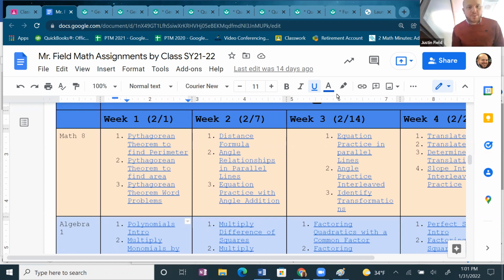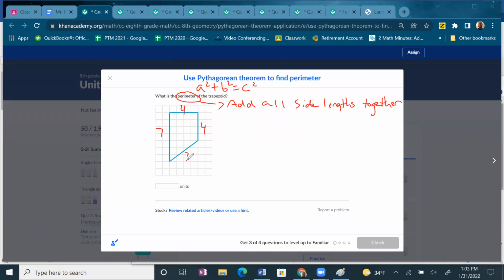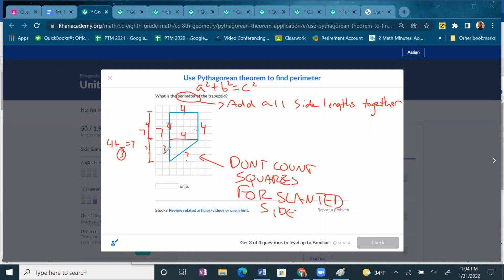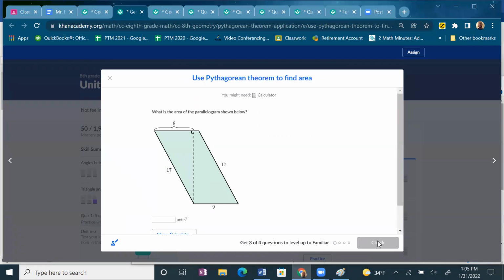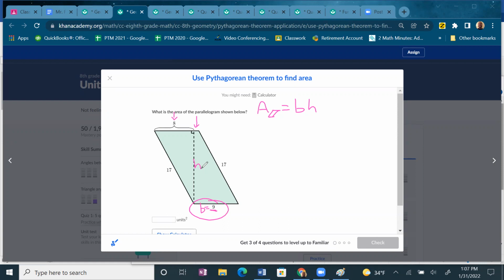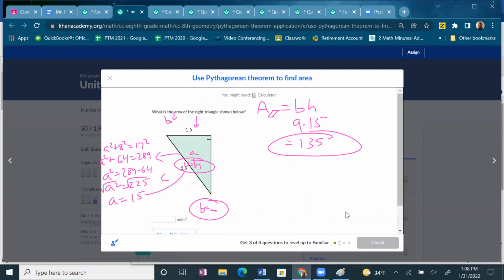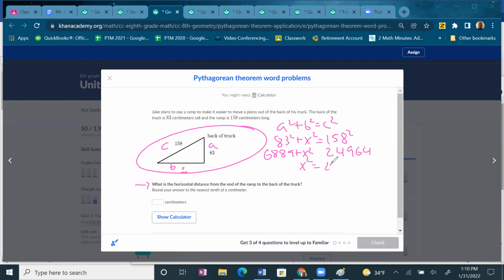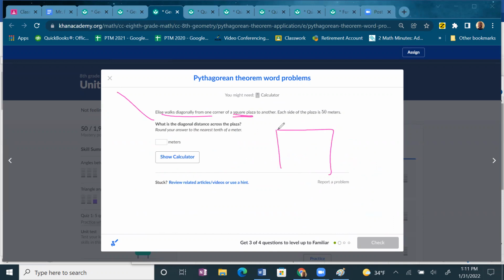Pythagorean Theorem Applications